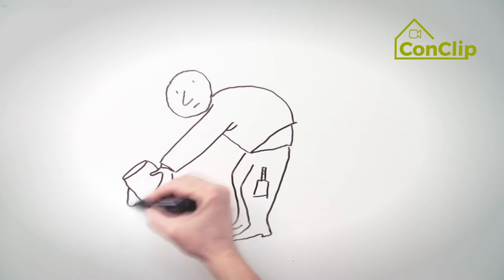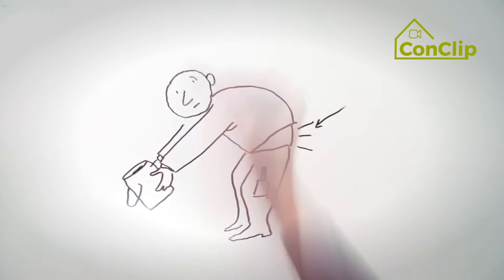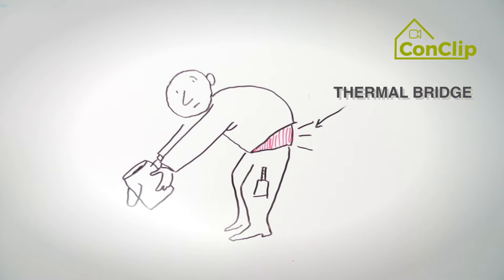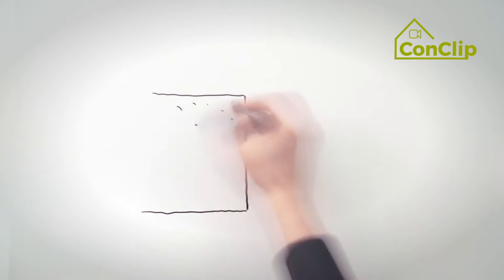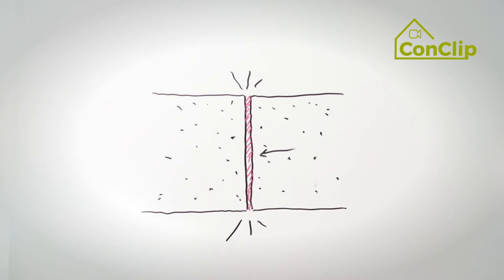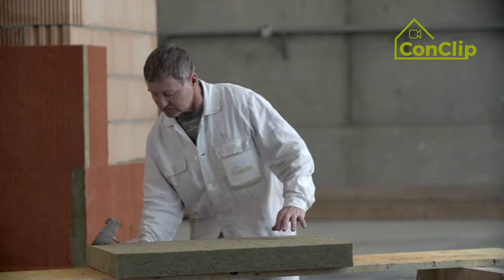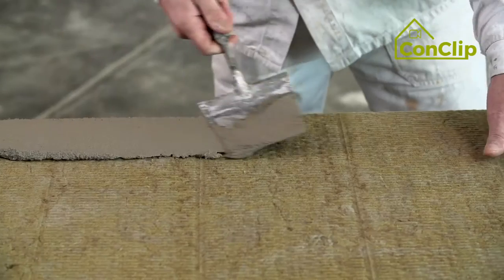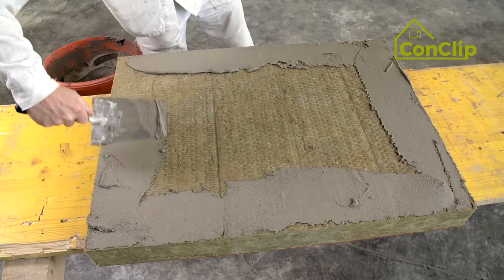ConClip 01 EN - Insulation - Avoiding Thermal Bridges when Mounting Insulation Boards